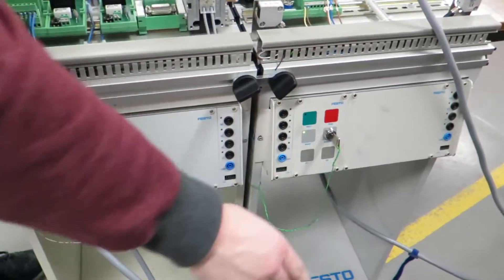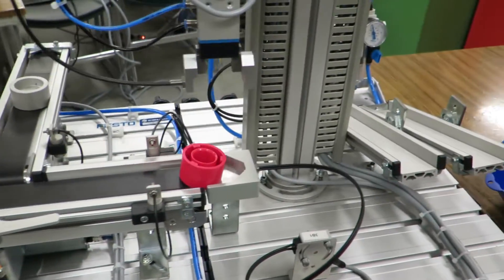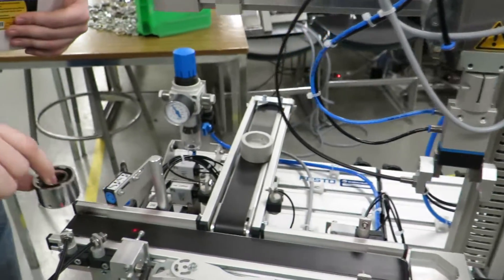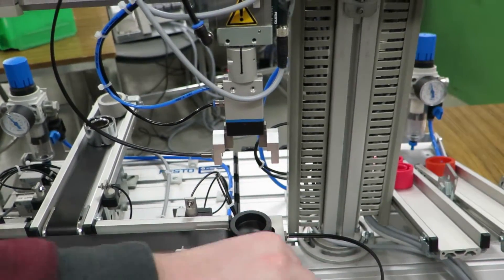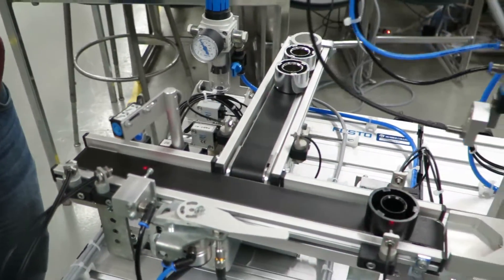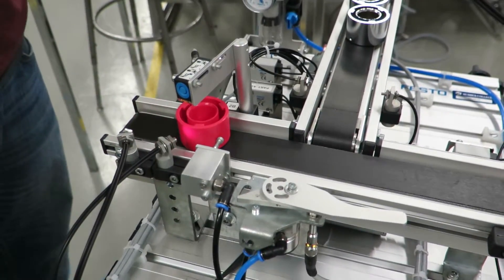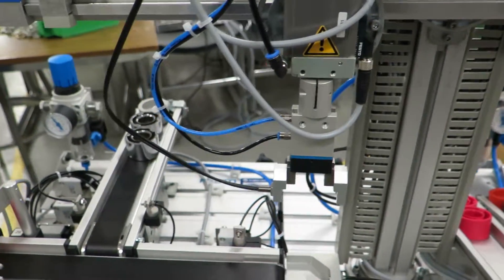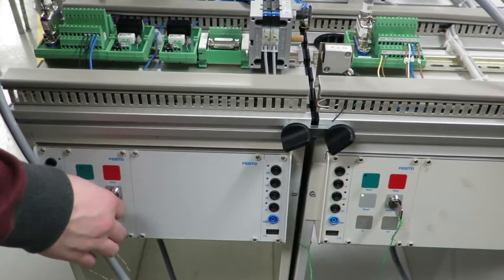Mechatronics Automation-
Festo training cells, Industrial Automation

Hardware :

1. Mechanical systems
2. Electro-mechanical systems
3. Electro-pneumatc systems

Software:

1. PLC controls
            - Ladder logic
            - SFC
            - Structured text